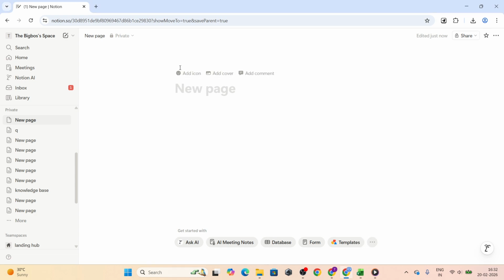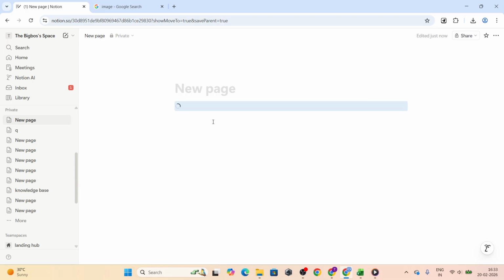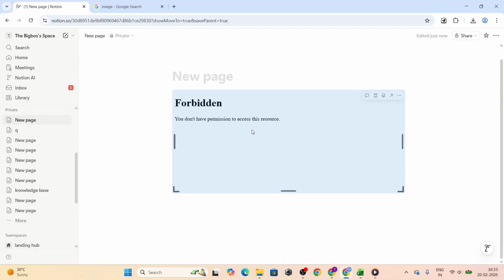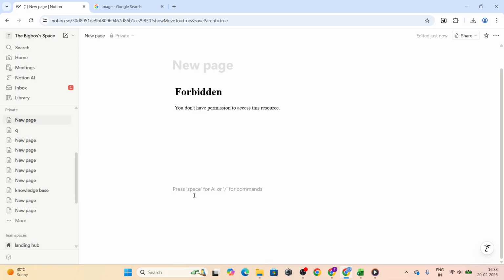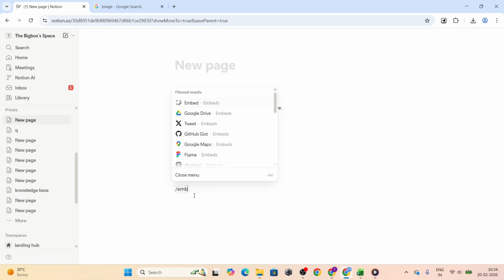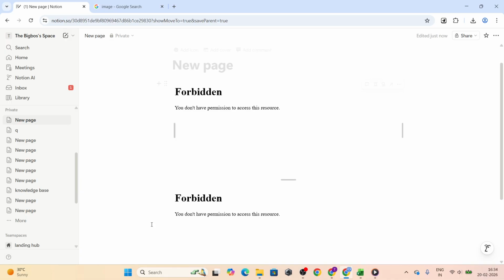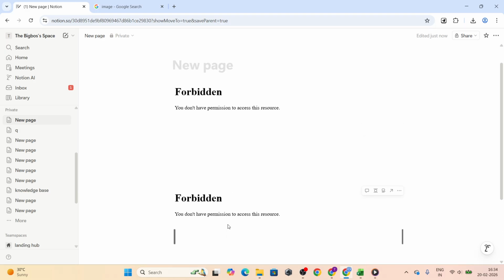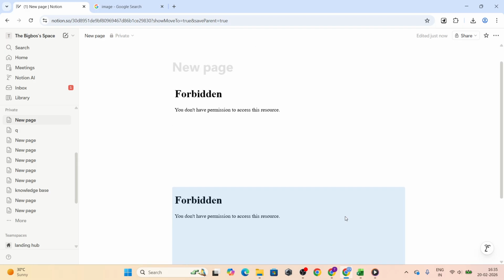How To Embed A Link In Notion (Step By Step)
Master how to embed a link in Notion with this quick tutorial. These Notion tips will help you organize your workspace by adding bookmarks, video embeds, and live website previews directly to your pages.